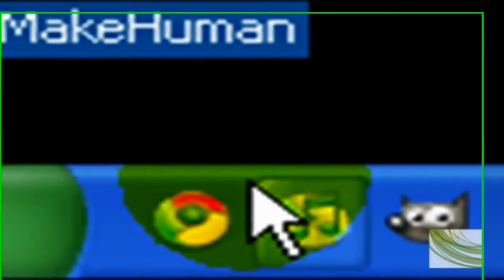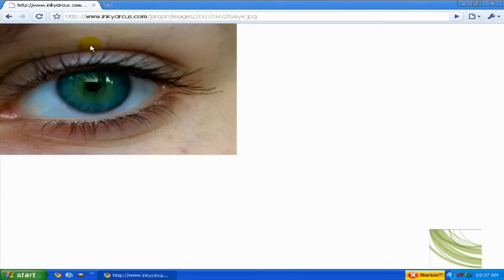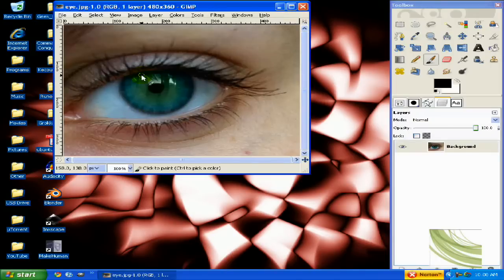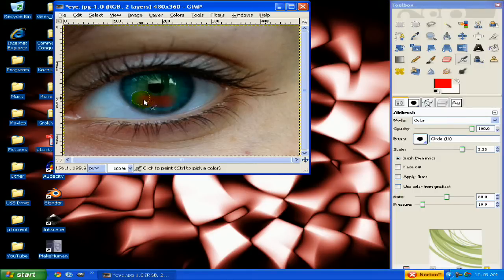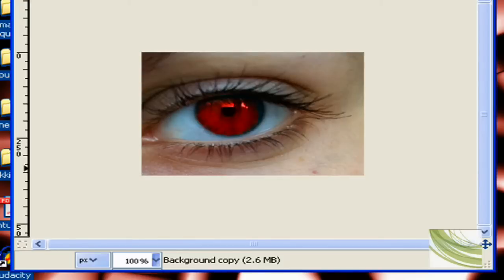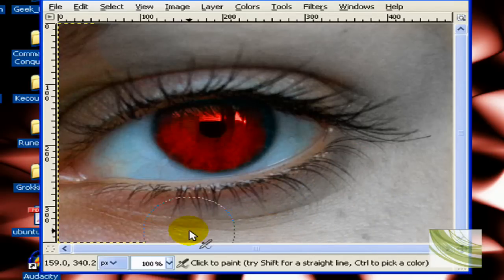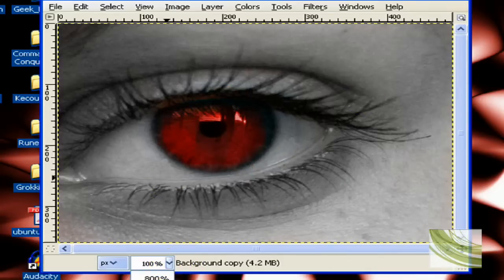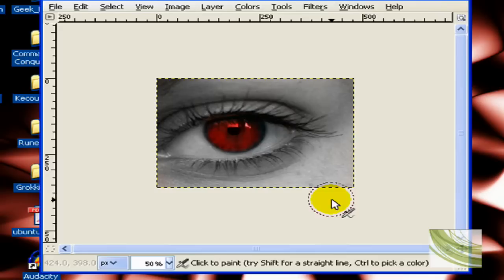Geek Next Door: Editing eyes in the GIMP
Hey again!

In today's webisode, I'll be showing you how to edit eye and skin color relatively easily in the GIMP. and easily follow along!

!! ATTENTION !!

If you want to download any of my podcasts, go to my blog and you can see the FTP instructions on how to get them.